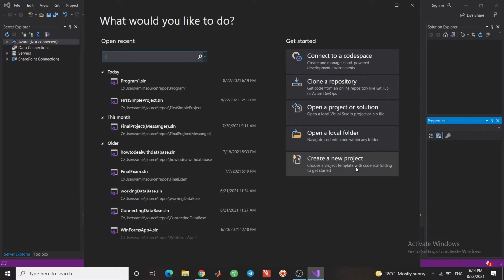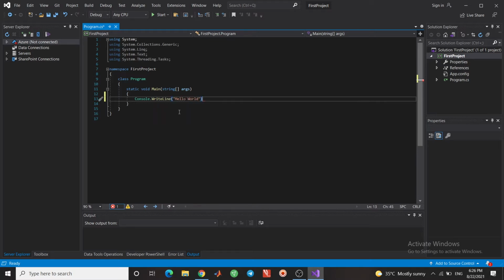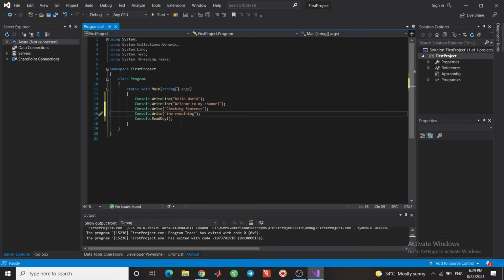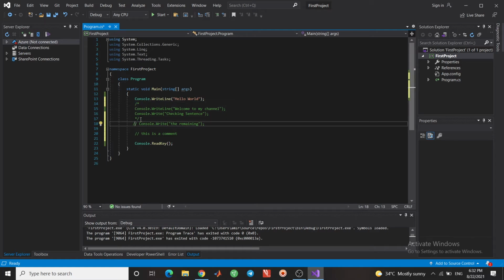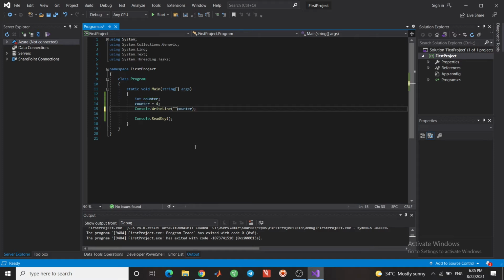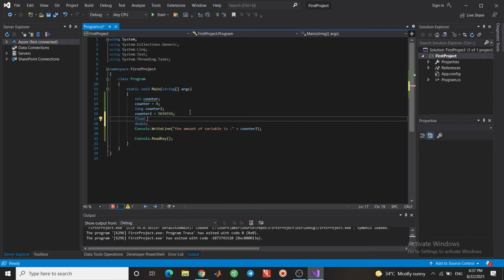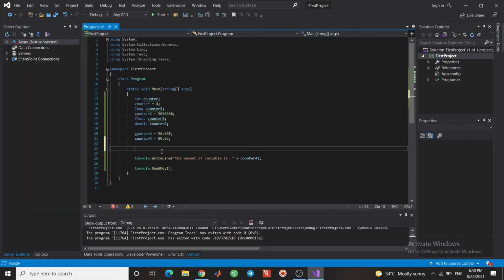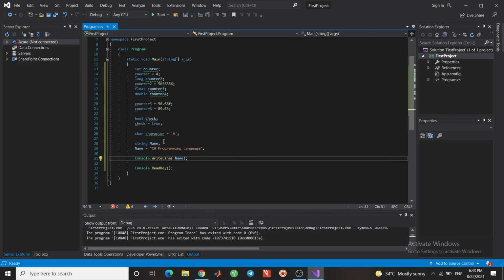C# programing tutorial (from zero to hero) | Episode 1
If you are looking for learning C# programing language, this tutorial is for you.

In this video we learn:
Syntax
Data Type